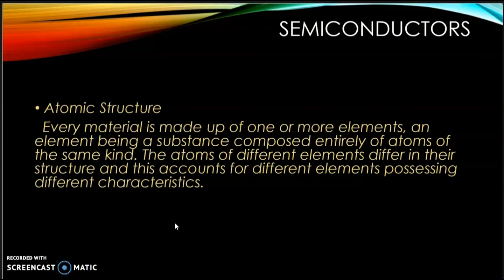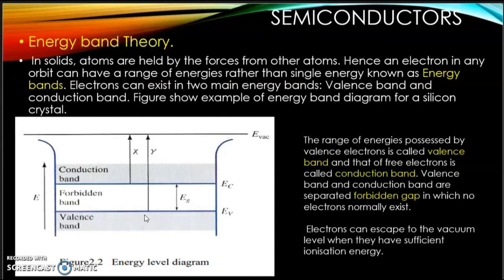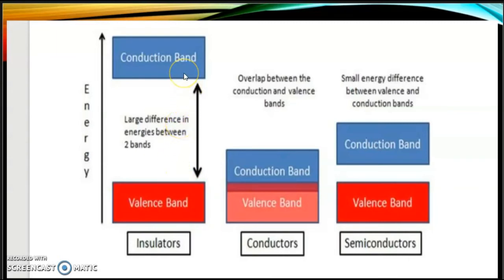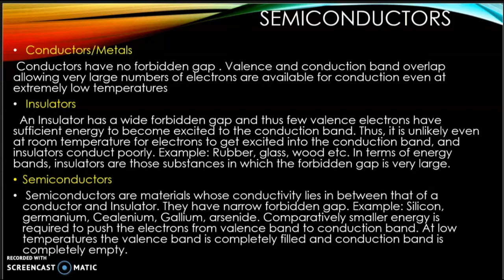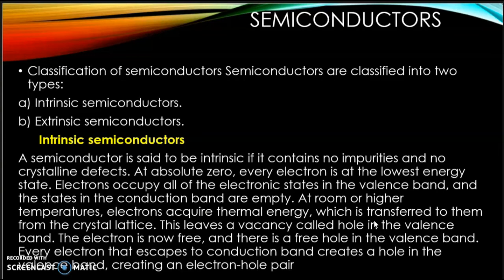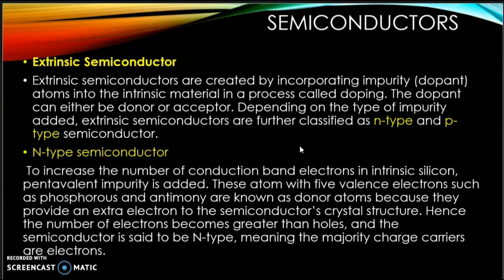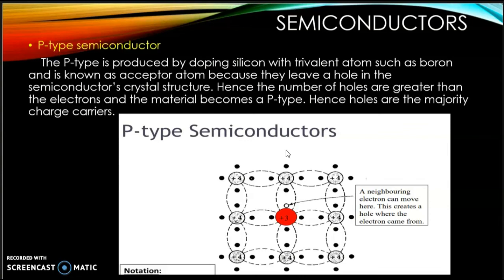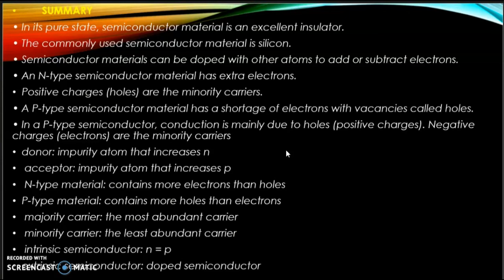SEMICONDUCTORS; Basic Electronics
Electronics made Easy.